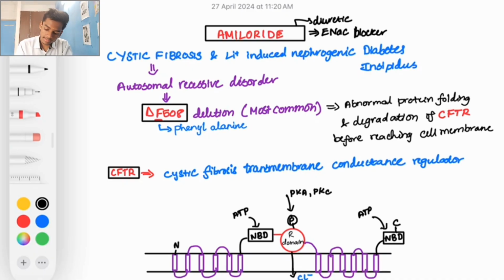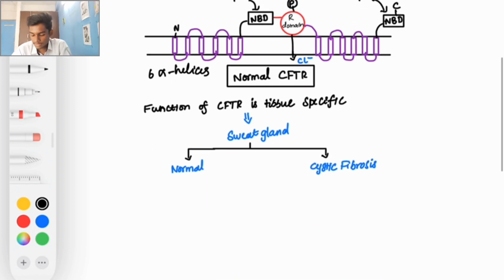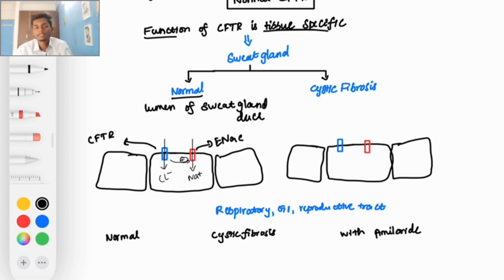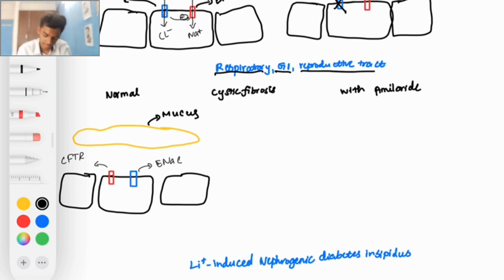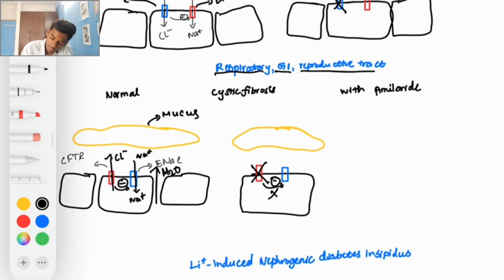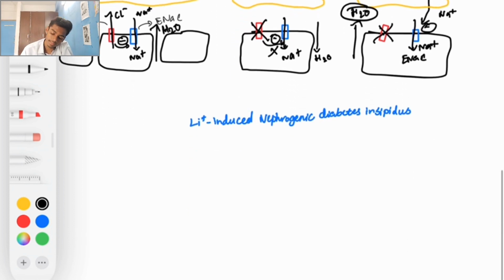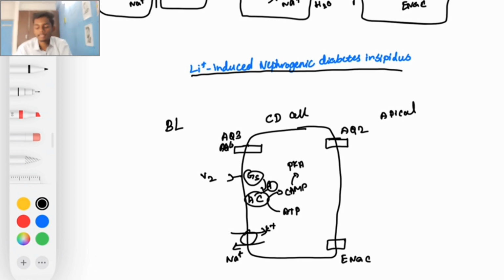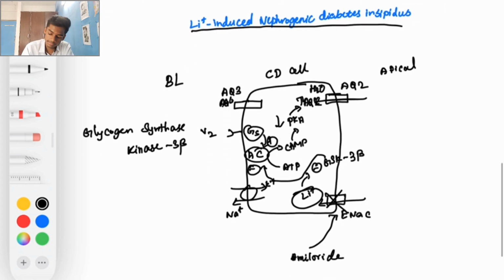Amiloride in cystic fibrosis and Lithium induced nephrogenic diabetes insipidus